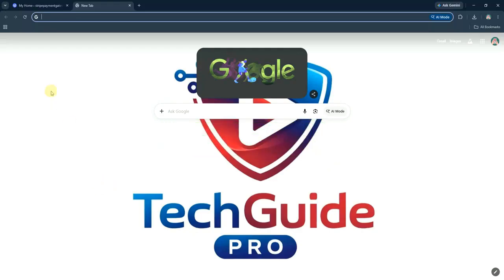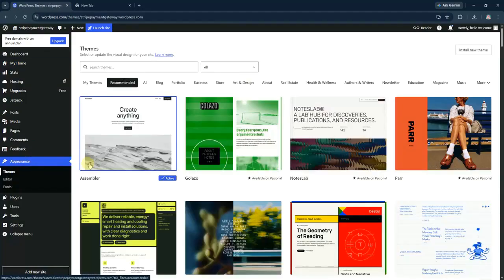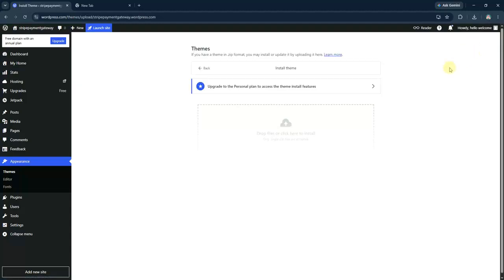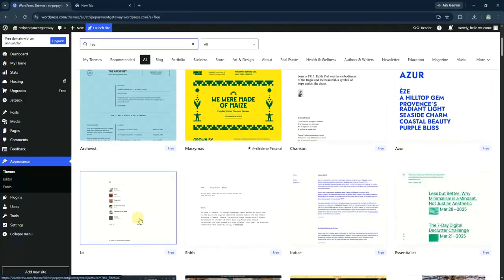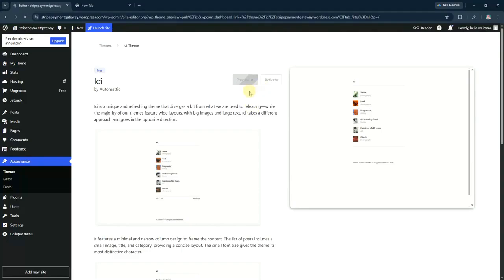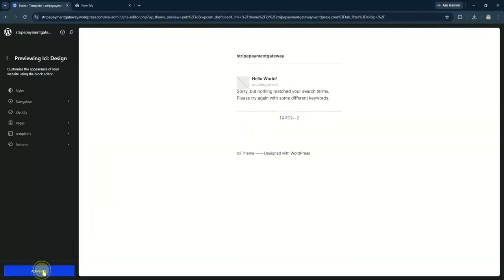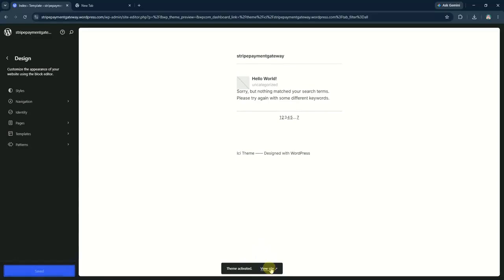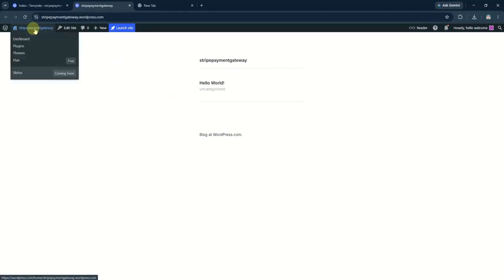How to Choose Themes in WordPress - Easy Guide 2026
Learn how to choose themes in WordPress.

This comprehensive tutorial will guide you through the process of selecting the perfect WordPress theme for your website. Discover how to evaluate different WordPress themes based on design, functionality, and responsiveness. Whether you’re building a blog, business site, or portfolio, you'll learn essential tips for making an informed decision on your theme selection, ensuring your site looks professional and performs well.